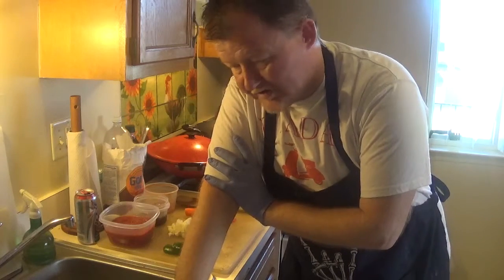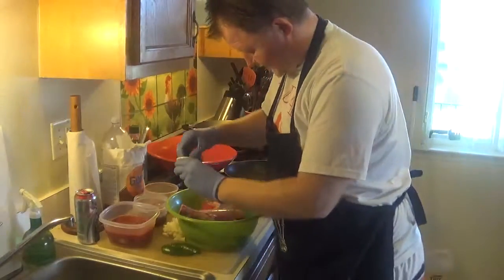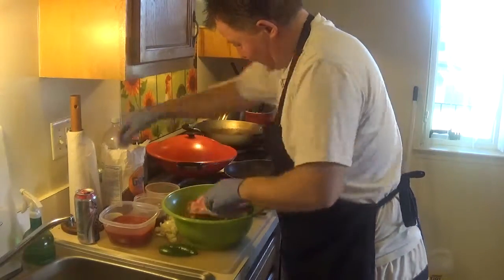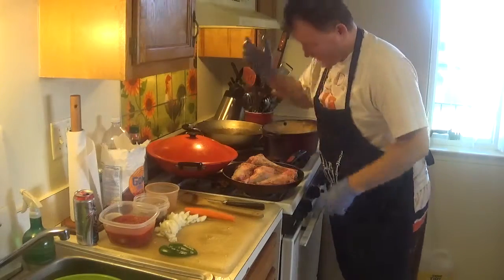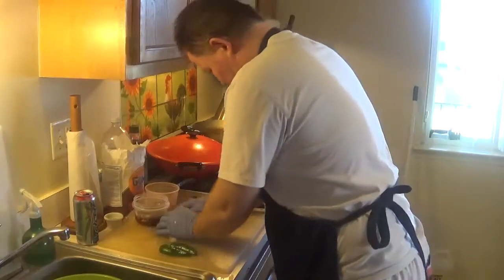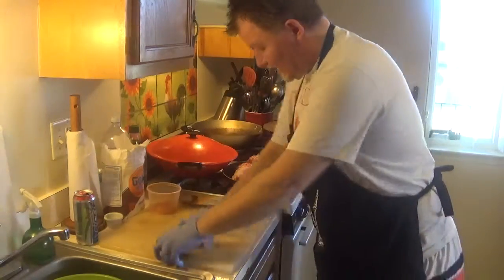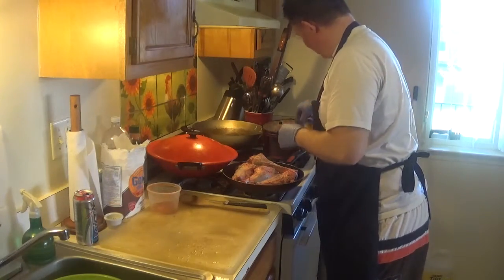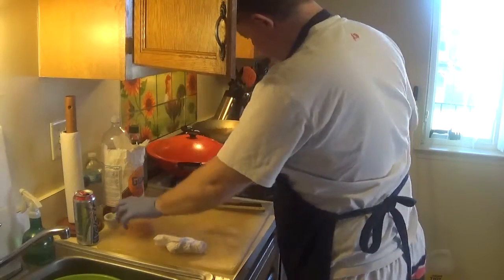Lamb shank Turkish style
Good food ,good times, funny,crazy and rock and roll WARRNING ADULT LANGUAGE !